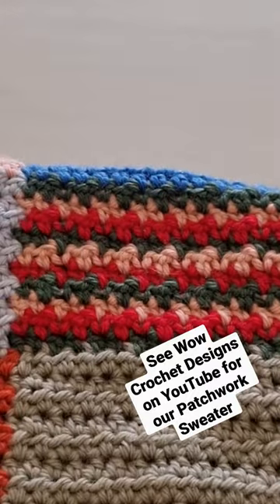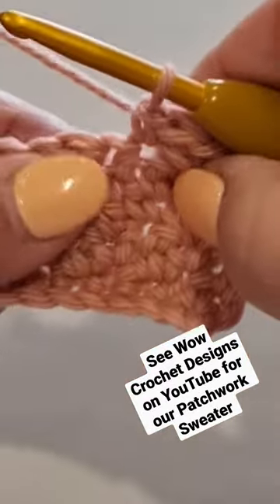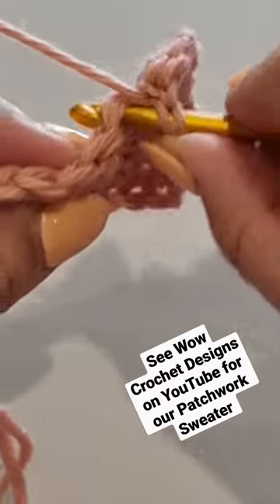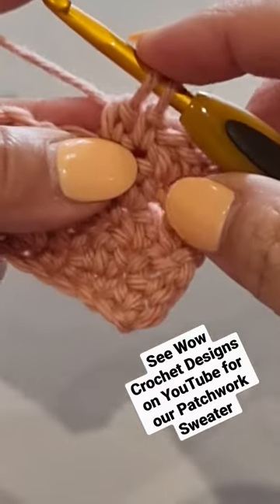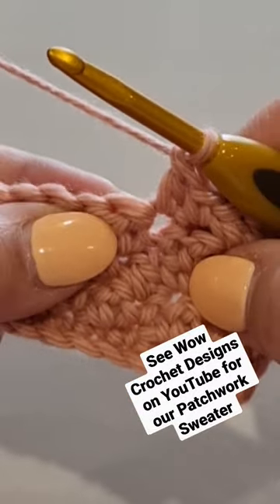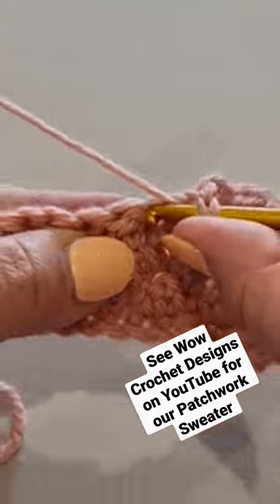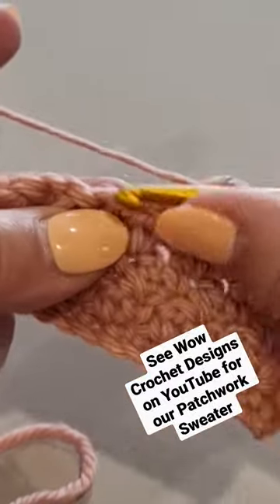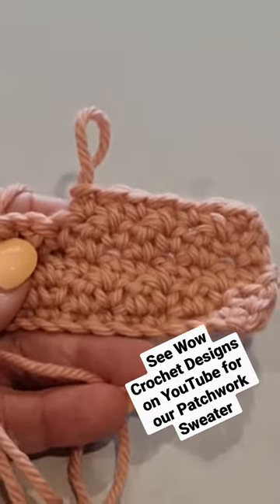Crochet the Seed Stitch